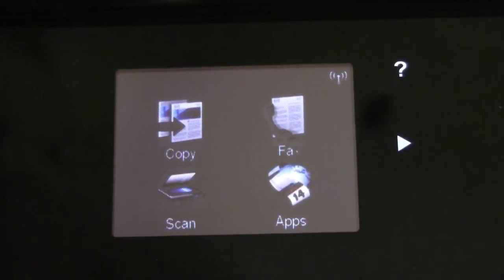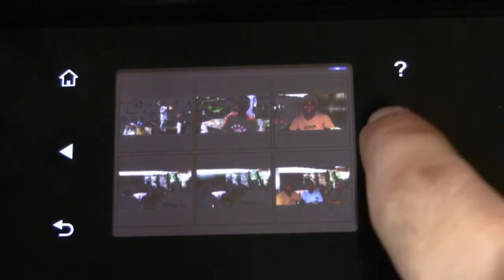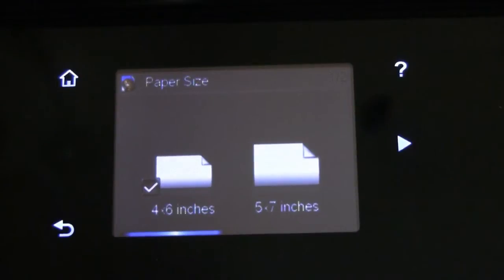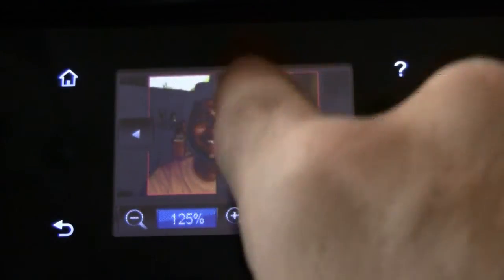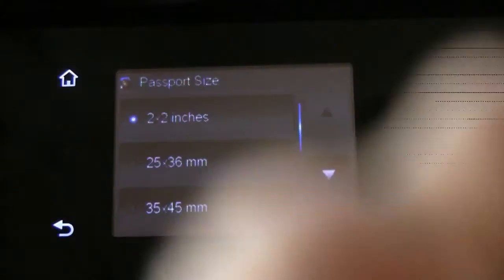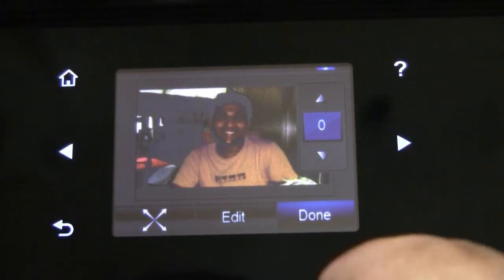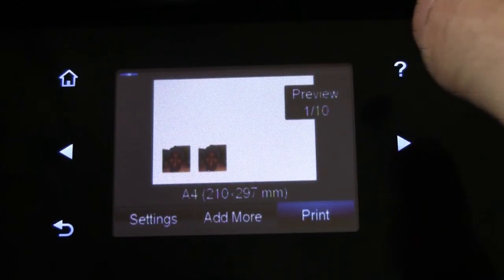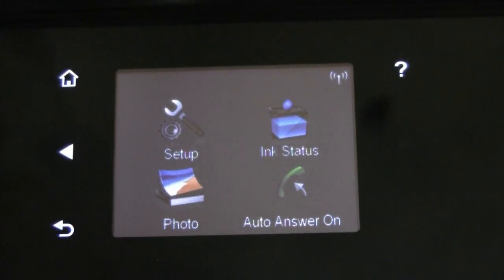Photo printing / Editing Options On HP ePrint 6500A Plus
Using MicroSD card on the HP OfficeJet 6500A Plus to edit and print images.